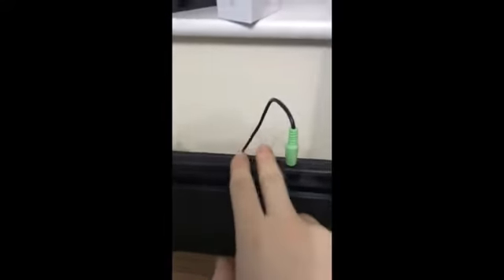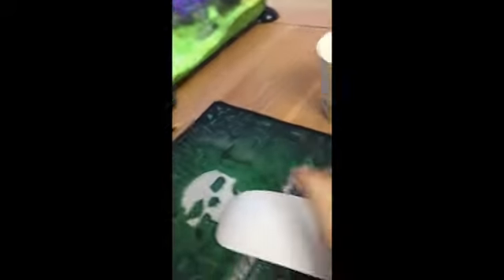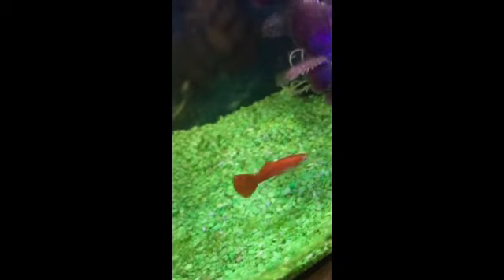Showing my room